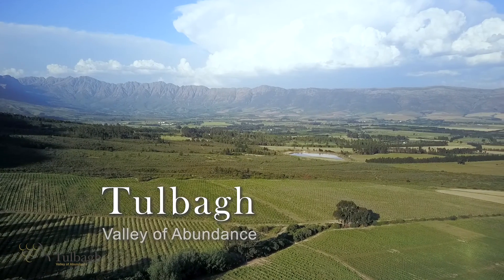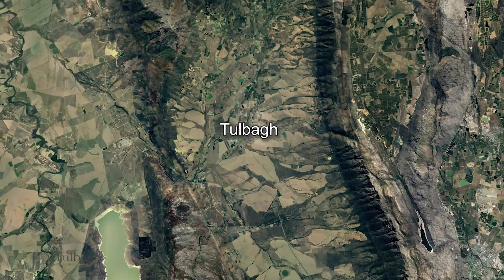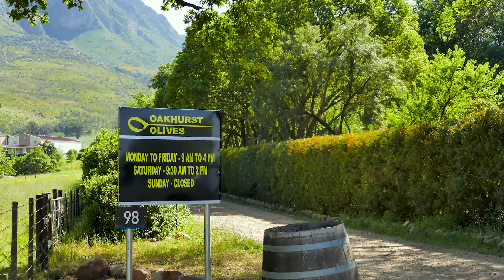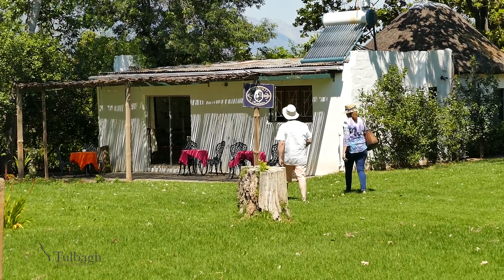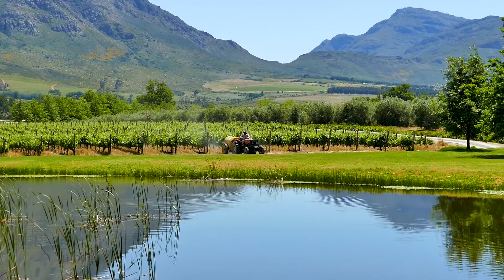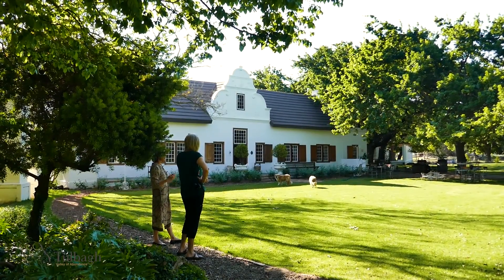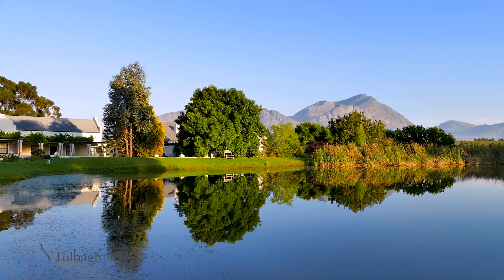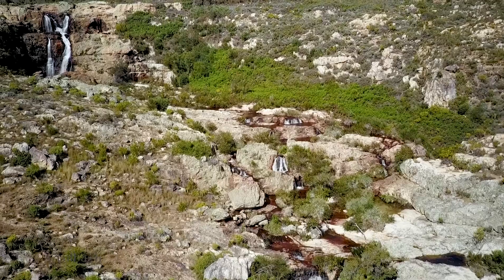Tulbagh - Valley of Abundance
The Tulbagh valley in the Western Cape of South Africa has lots to offer. A few of the many tourist attractions shown in this video will illustrate why it is called the Valley of Abundance.
Produced by LensTracks.co.za for Tulbagh Tourism and Tulbagh Wine Route.